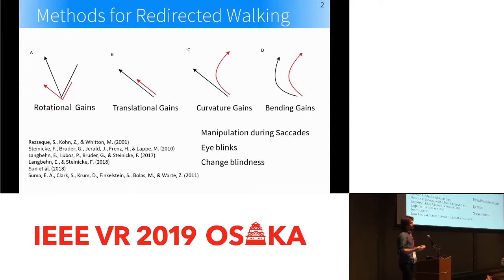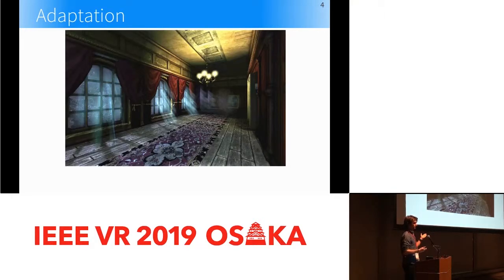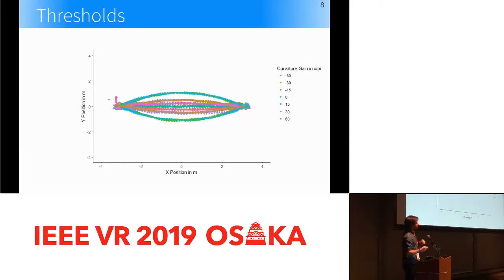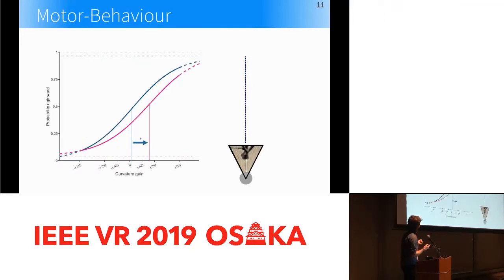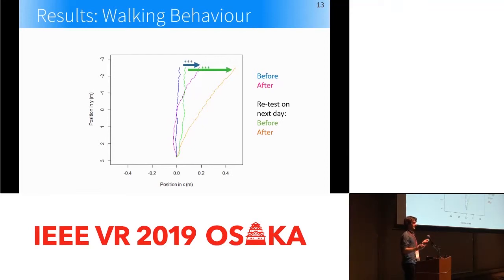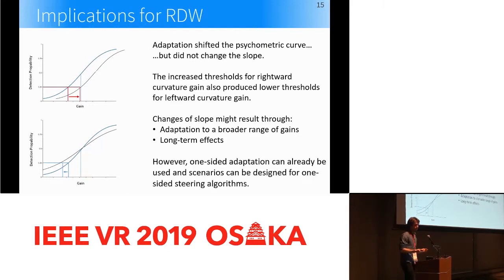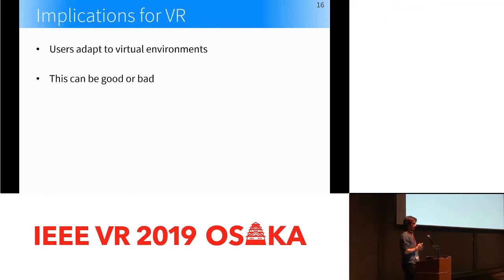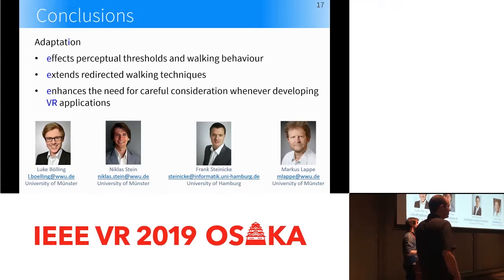[S03_5] Shrinking Circles: Adaptation to Increased Curvature Gain in Redirected Walking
Title:
Shrinking Circles: Adaptation to Increased Curvature Gain in Redirected Walking

Authors:
Luke Bölling (University of Münster), Niklas Stein (University of Muenster), Frank Steinicke (Universität Hamburg), Markus Lappe (University of Muenster)

TVCG

Abstract:
Real walking is the most natural way to locomote in virtual reality (VR), but a confined physical walking space limits its applicability. Redirected walking (RDW) is a collection of techniques to solve this problem. One of these techniques aims to imperceptibly rotate the user’s view of the virtual scene in order to steer her along a confined path whilst giving the impression of walking in a straight line in a large virtual space. Measurement of perceptual thresholds for the detection of such a modified curvature gain have indicated a radius that is still larger than most room sizes. Since the brain is an adaptive system and thresholds usually depend on previous stimulations, we tested if prolonged exposure to an immersive virtual environment (IVE) with increased curvature gain produces adaptation to that gain and modifies thresholds such that, over time, larger curvature gains can be applied for RDW. Therefore, participants first completed a measurement of their perceptual threshold for curvature gain. In a second session, the same participants were exposed to an IVE with a constant curvature gain in which they walked between two targets for about 20 minutes. Afterwards, their perceptual thresholds were measured again. The results show that the psychometric curves shifted after the exposure session and perceptual thresholds for increased curvature gain further increased. The increase of the detection threshold suggests that participants adapt to the manipulation and stronger curvature gains can be applied in RDW, and therefore improves its applicability in such situations.